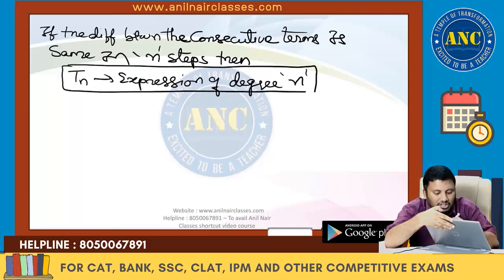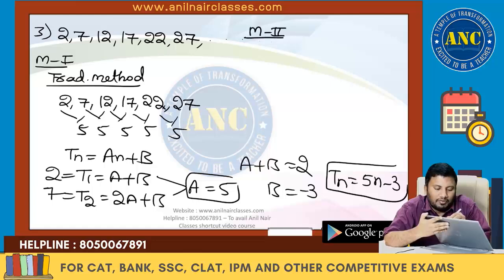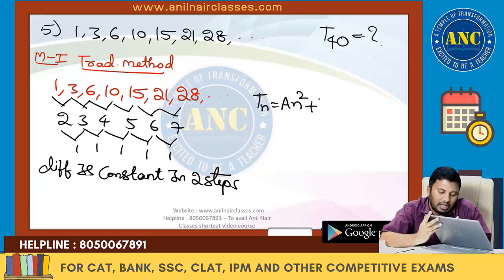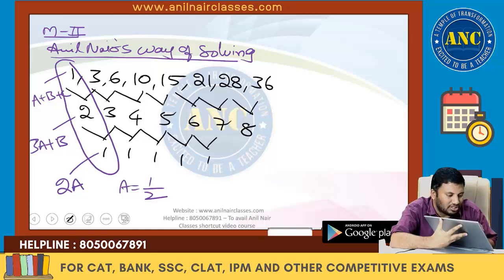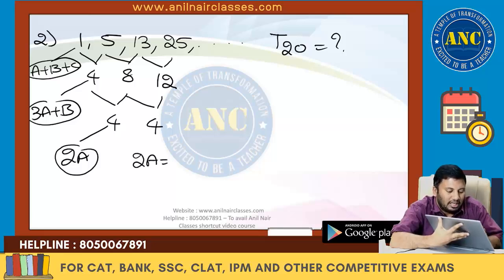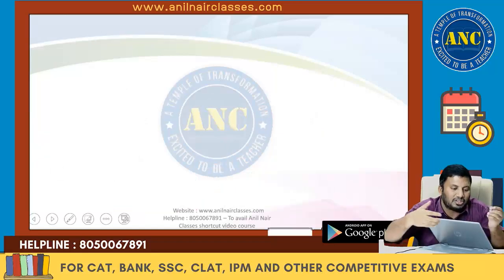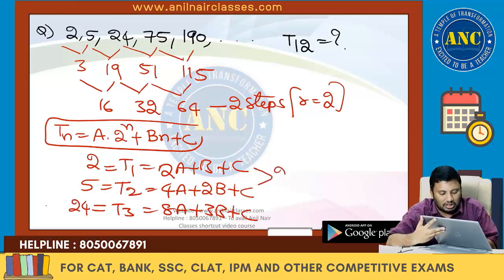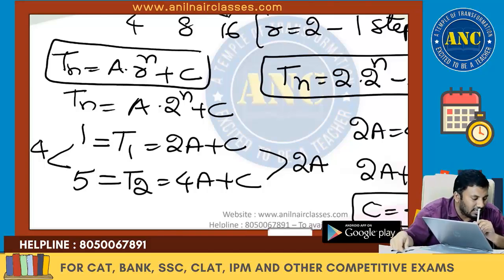Anil Nair 's Way to find Nth term for AP, GP( Never Seen Concept in YouTube)